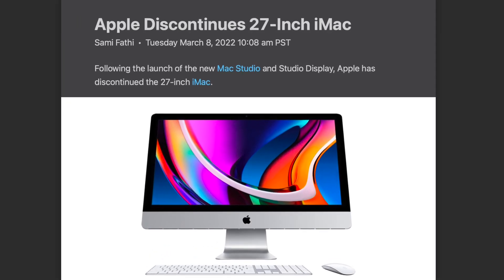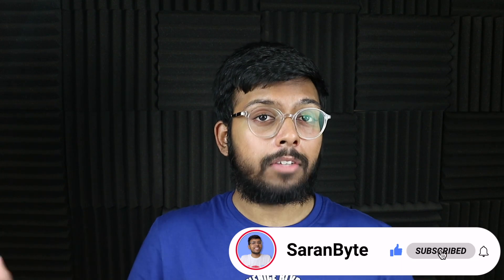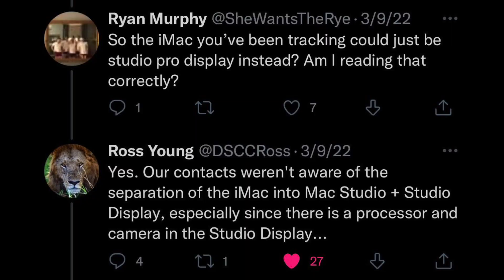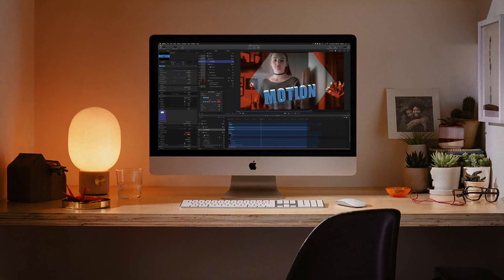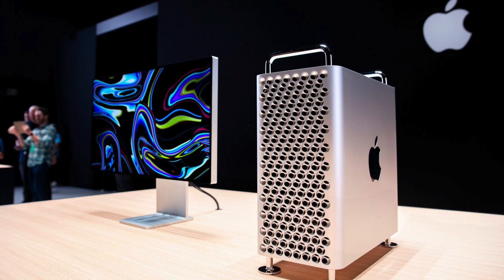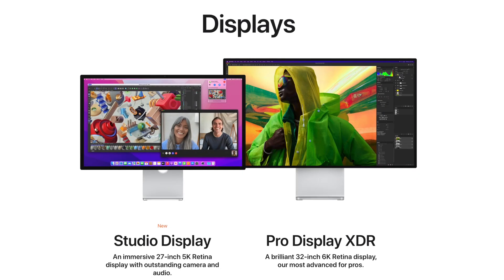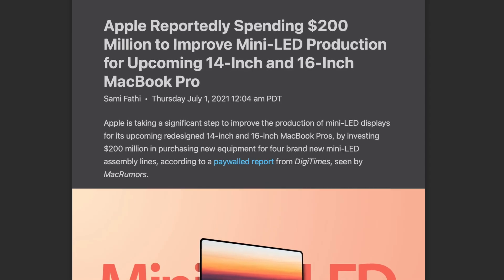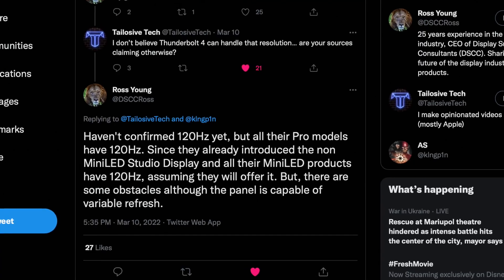Studio Display PRO - WWDC 2022 RELEASE?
Time-stamps:
Intro 00:00
Main Report 00:25
Tidbits Regarding The Display 01:04
This Is Very Much A Smaller Version Of The Pro Display 01:27
I'm Hoping This Display Will Be Cheaper Than The Pro Display 01:57
How The Studio Display Pro Compares To The Pro Display XDR 02:05
120Hz Would Be The Icing On The Cake 02:17
Outro 02:26